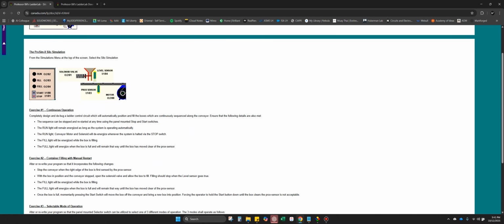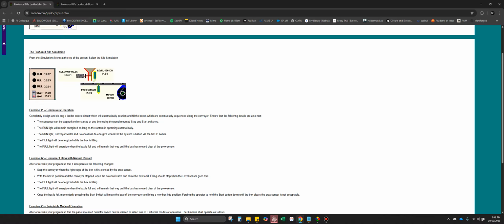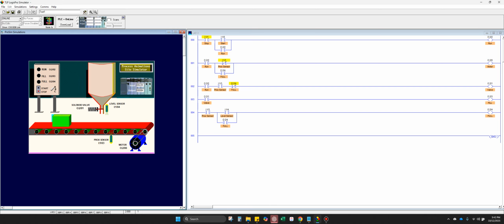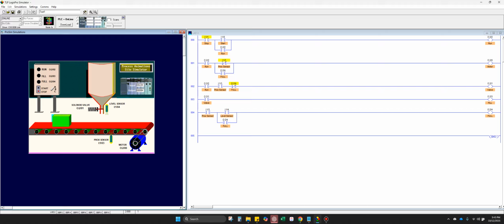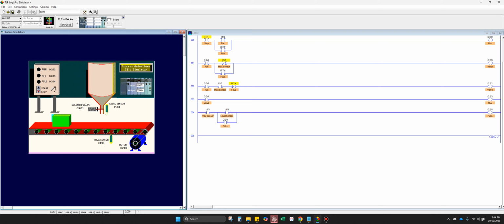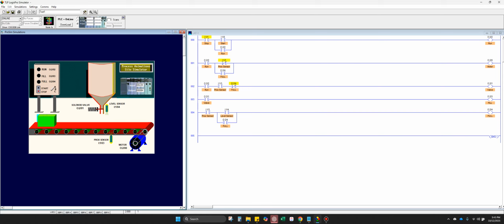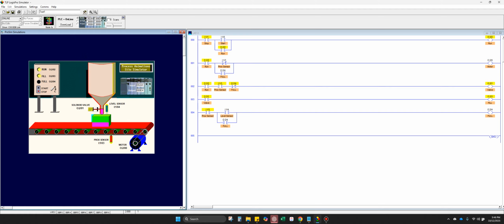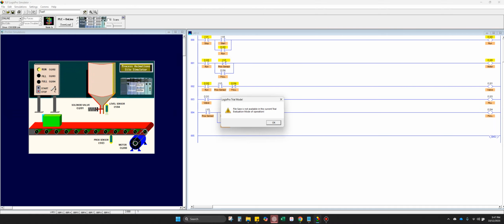Silo lab, Continuous production